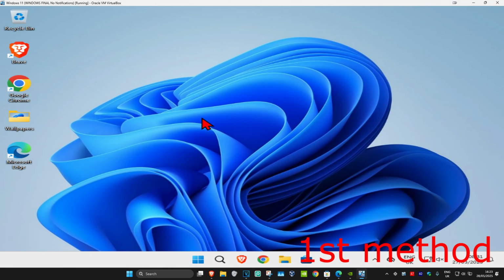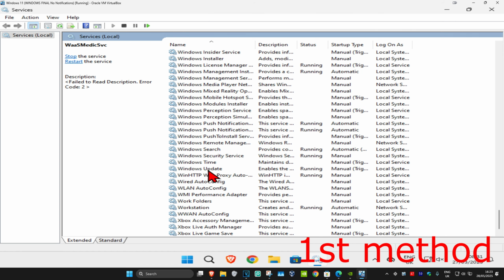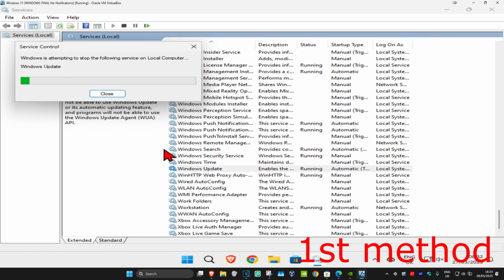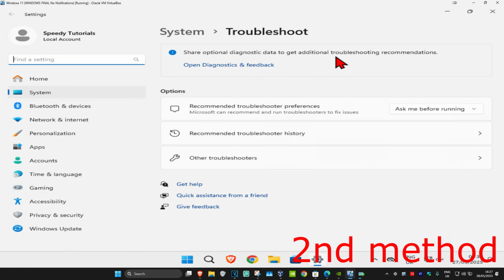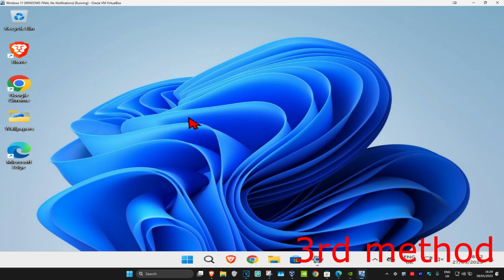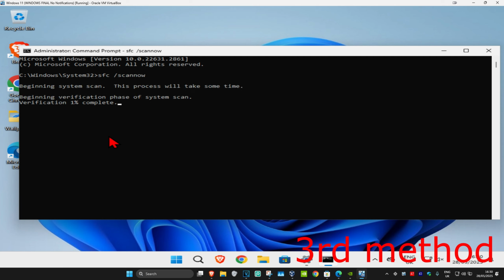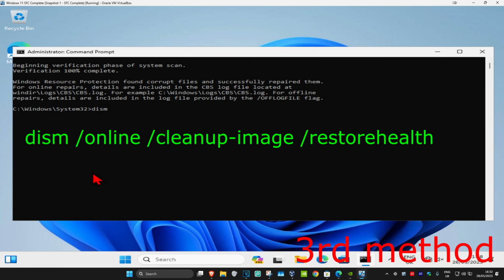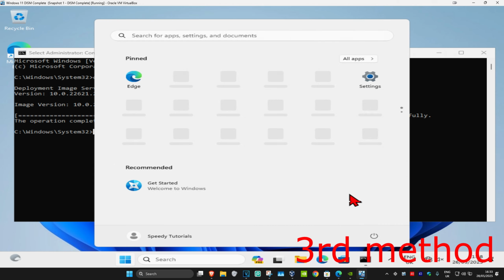Something Went Wrong Try To Reopen Settings Later Error Windows Update Fix (3 Methods)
Something Went Wrong Try To Reopen Settings Later Error Windows Update Fix (Easiest Way)

In this tutorial, I’ll guide you through the steps to fix the "Something Went Wrong, Try to Reopen Settings Later" error that appears during Windows Update. If you're encountering this issue, follow these steps to resolve the problem and successfully complete your update.

Issues addressed in this tutorial:

Fixing the "Something Went Wrong" error in Windows Update
Troubleshooting Windows Settings issues
Resolving problems with Windows Update
Reopening and restoring Settings functionality